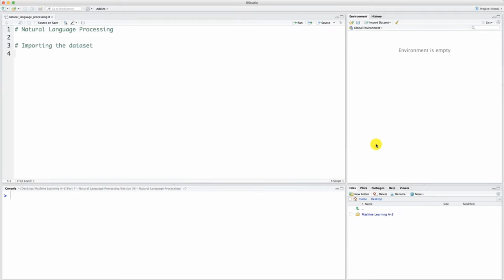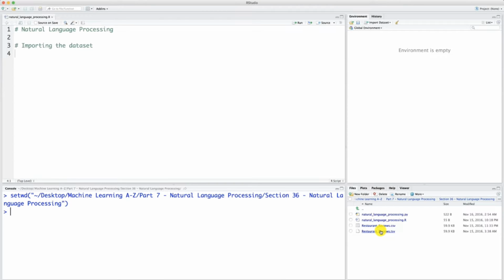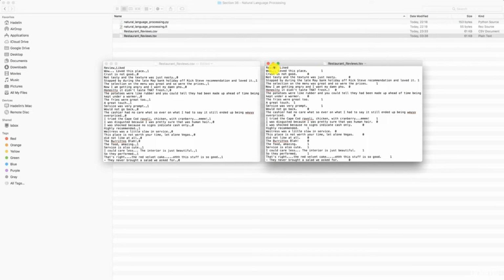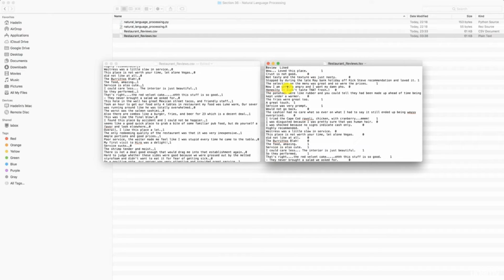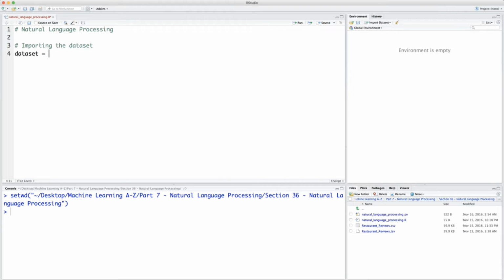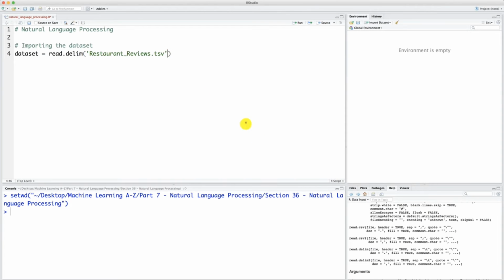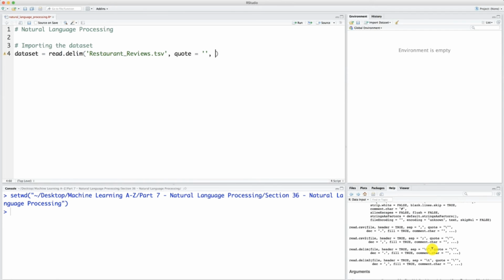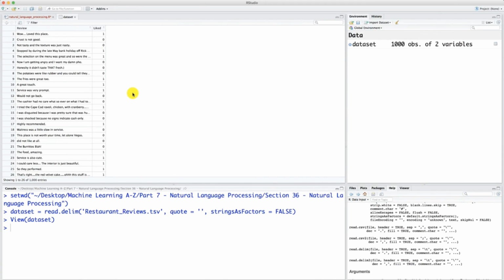natural language processing in R step 1 video 182 machine learning